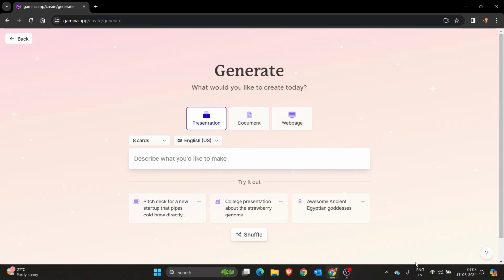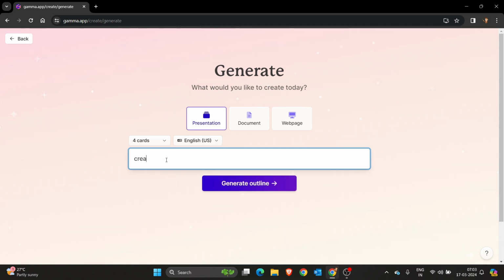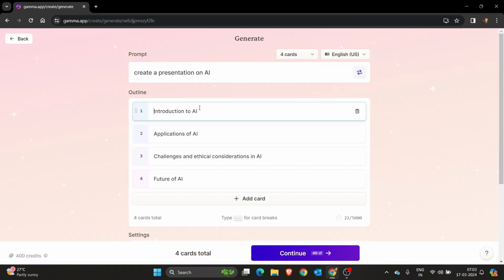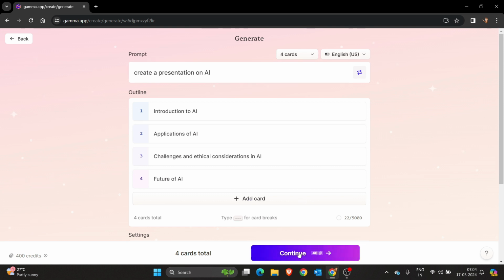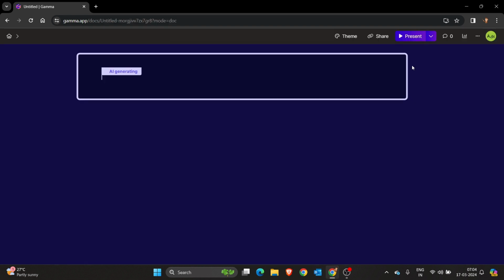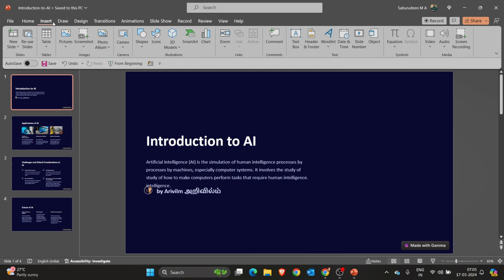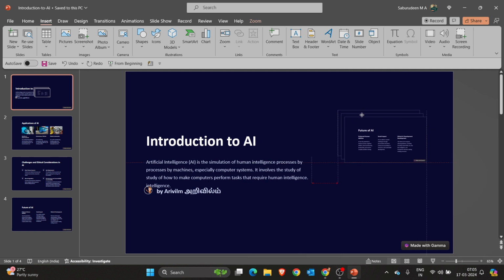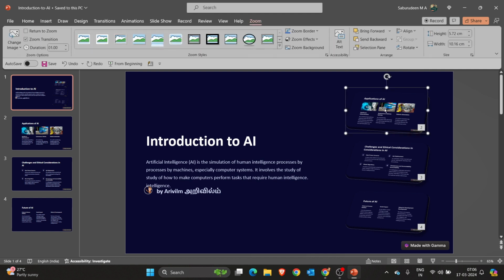PowerPoint Presentation - Design 2 - Zoom Effect